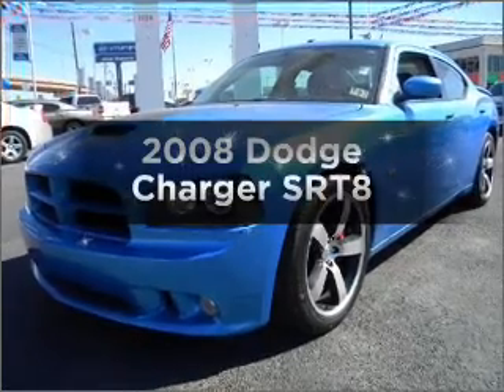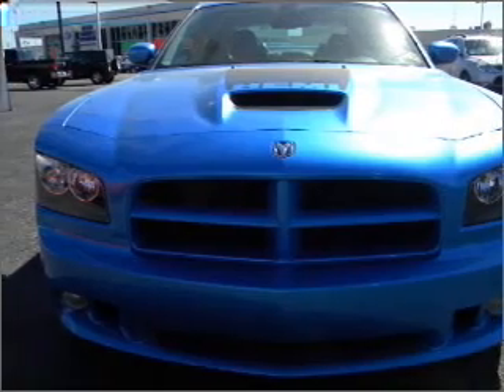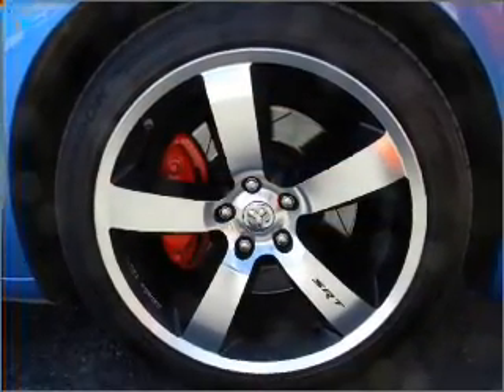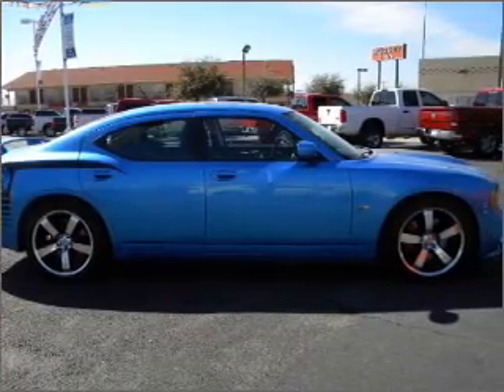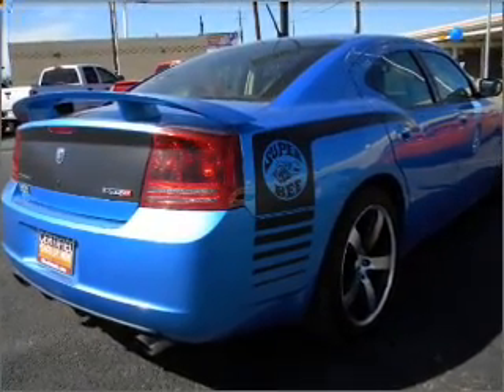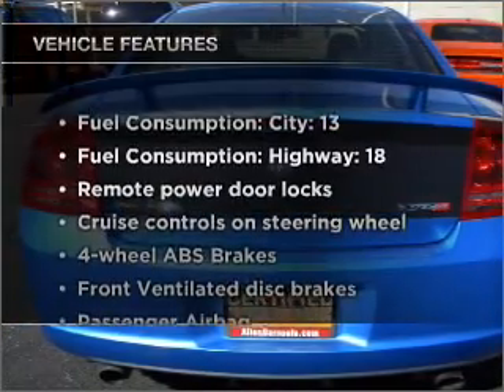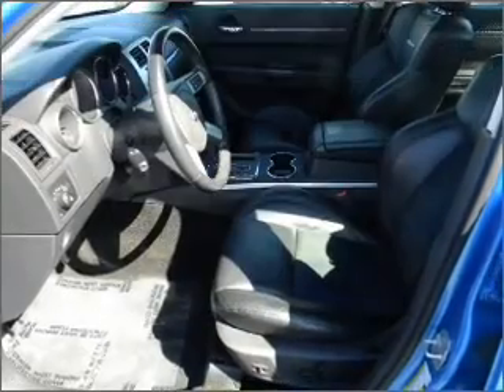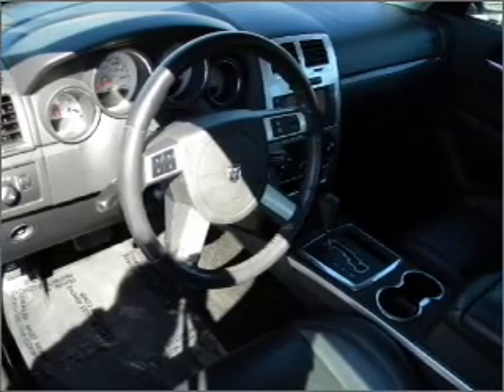2008 Dodge Charger - North Richland Hills TX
Year: 2008
Make: Dodge
Model: Charger
Trim: SRT8
Engine: 6.1 liter 8 cylinder 16 valve
Transmission: 5-Speed Automatic
Color: Blue
Mileage: 40235
Address:
7740 North East Loop 820